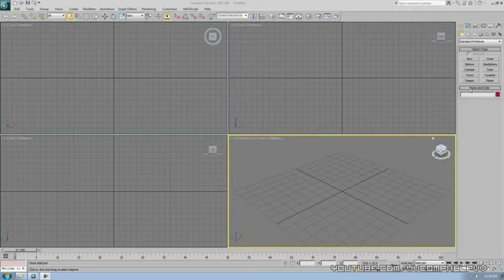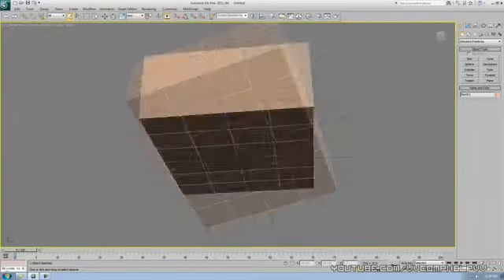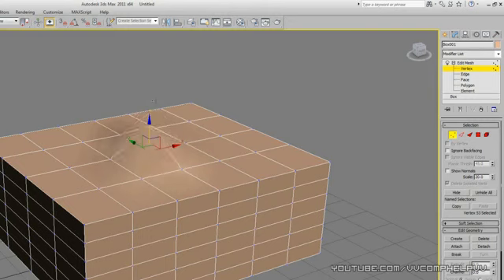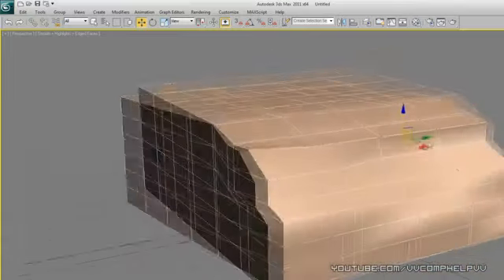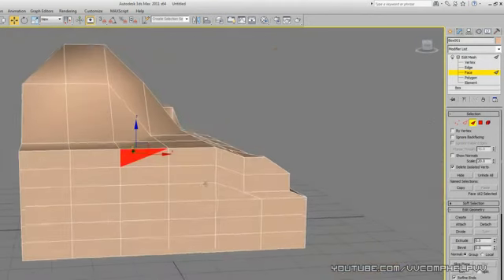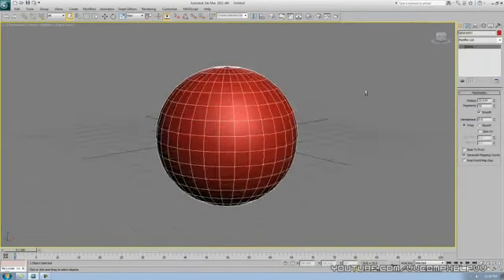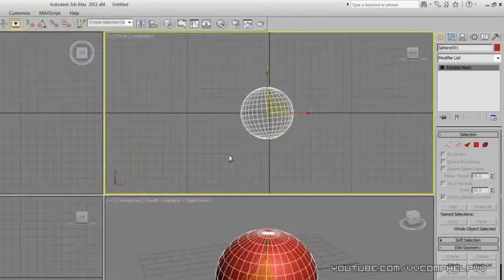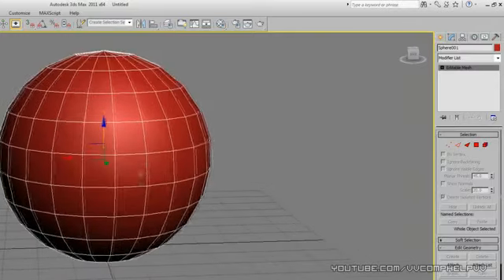3ds Max Tutorial Part 8 Geometry Sub Object Mode